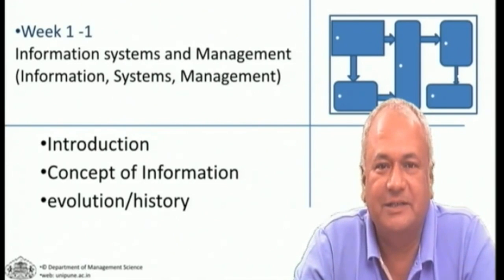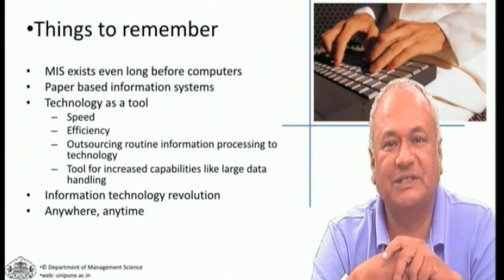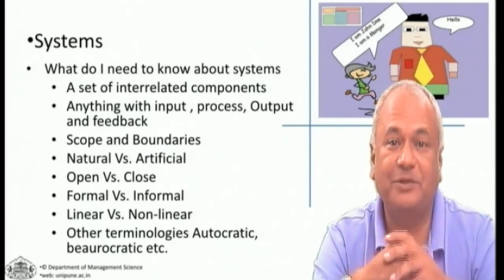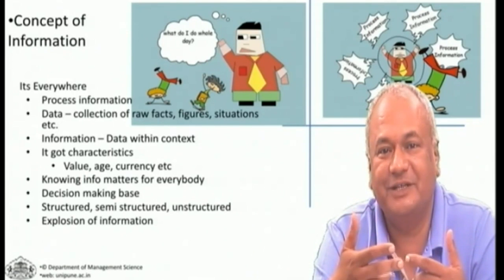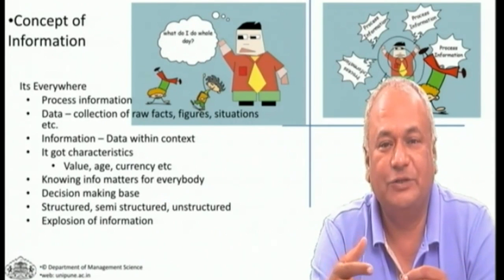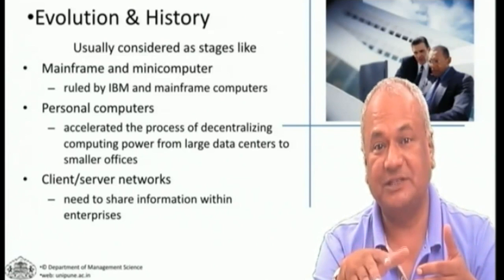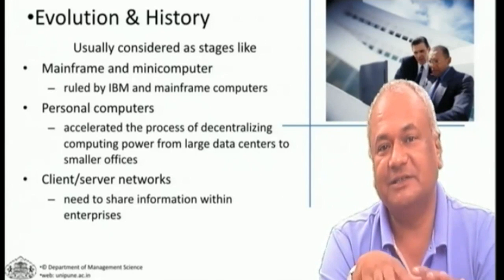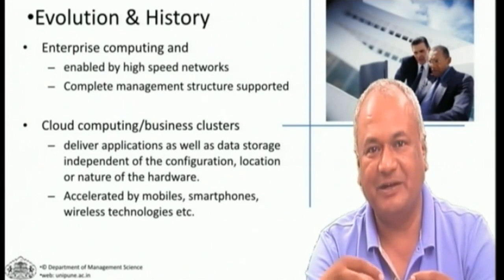Information Systems and Management